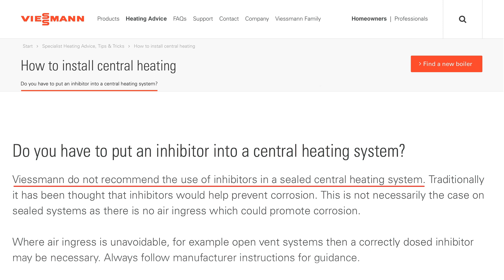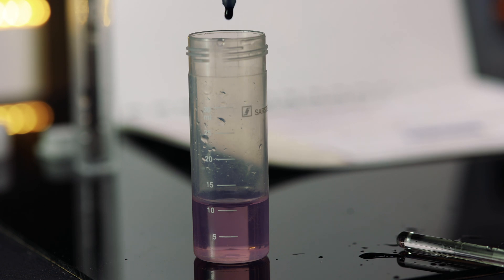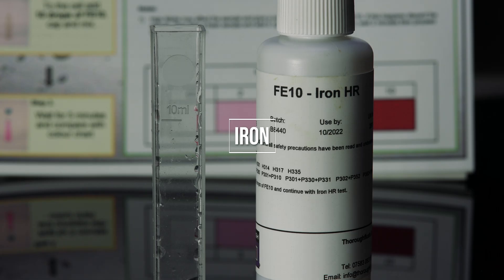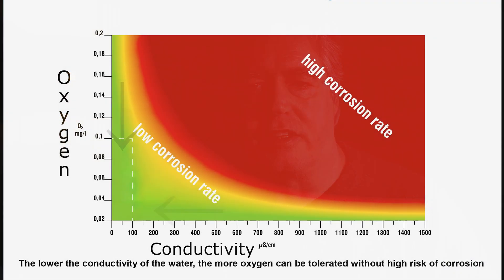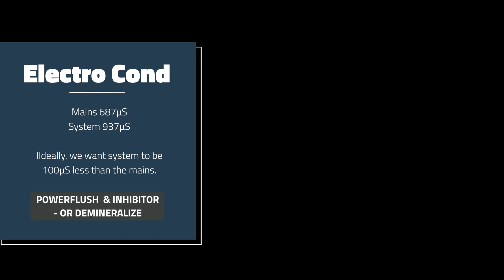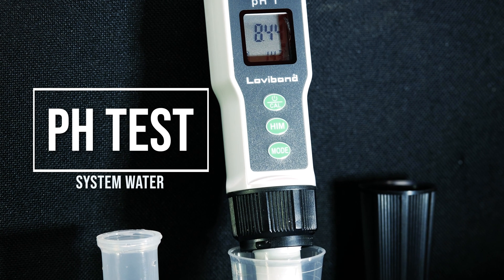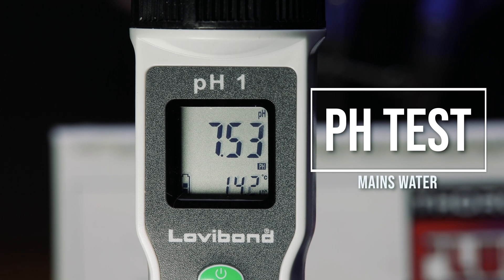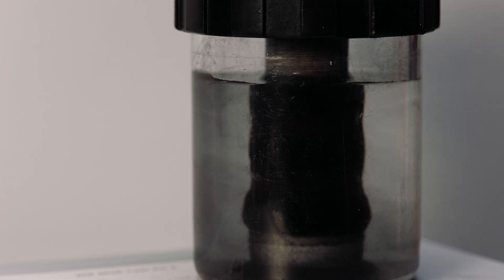Testing Water Quality of Heating System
An explanation of central heating system water quality testing using PH & Conductivity meters.
How and why testing PH, TDS, Conductivity & Salts can highlight issues, to improve water quality and reduce corrosion.

Also testing for water Hardness, Iron & System inhibitor (Molybdate).
Discuss VDi2035, BS 7593: 2019, Part L, power flushing and the causes of system corrosion.

The testing kit used I purchased from ThoroughFlush - VDITK002

Chapters: -
0:00 BS 7593: 2019 and changes to Part L
1:40 Water Hardness
3:48 IRON
4:49 Electrical Conductivity, Total Dissolved Solids (TDS) and SALTS
7:34 PH Tests
8:42 Inhibitor - Molybdate test
10:07 Magnetite and Magnetic Filter
10:49 VDi2035
11:25 Turbidity Tube
12:45 Like & Subscribe